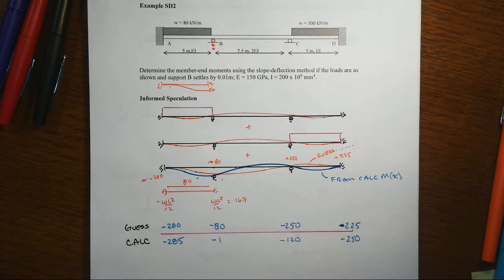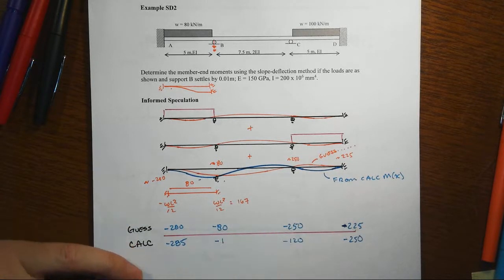Slope Deflection Multi Span Beam Example 2 Reflection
Reflection about the Informed Speculation and the Exact Approach using the Slope Deflection Method

Problem Statement: Determine the member-end moments using the slope-deflection method if there is a distributed load in each of the outer spans and there is a support settlement at one of the middle supports.

There are 5 videos in the series:
1.  Informed Speculation about the structural response
2. Steps 1 and 2 of the Slope-Deflection Method (Parts 1 and 2)
3. Steps 3 and 4
4. Steps 5 and 6
5. Reflection about the guess and exact approach